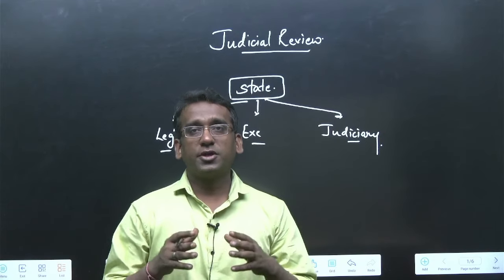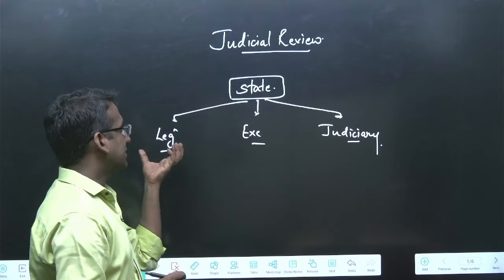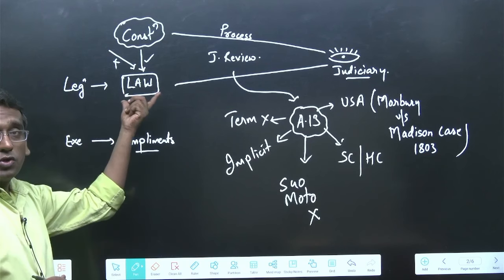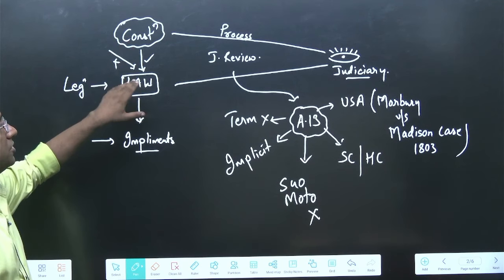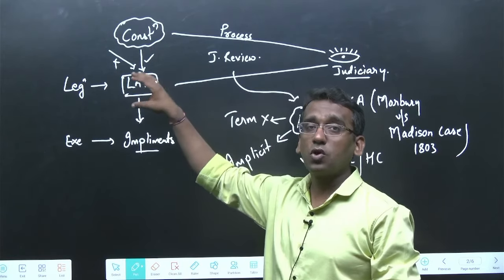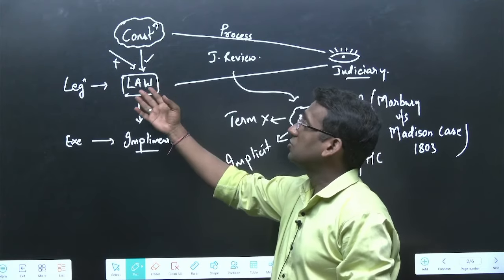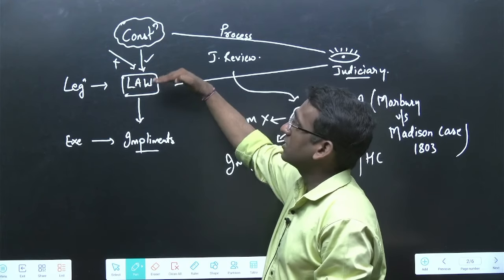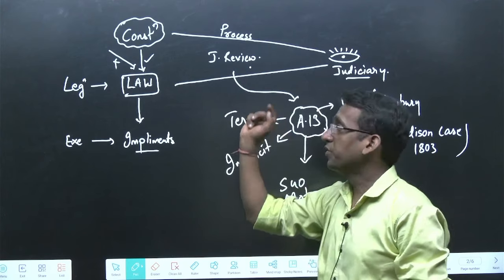What is Judicial Review Article 13 of Indian Constitution